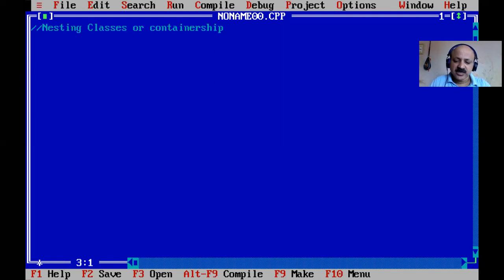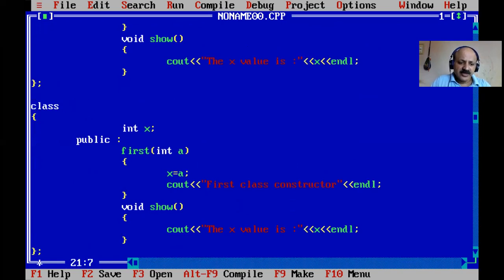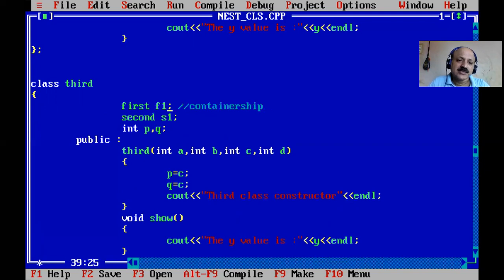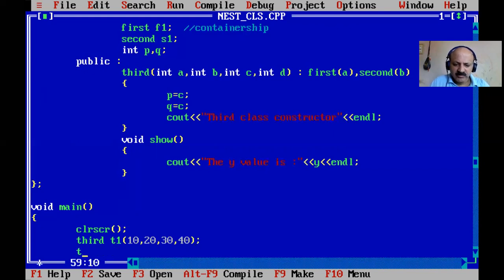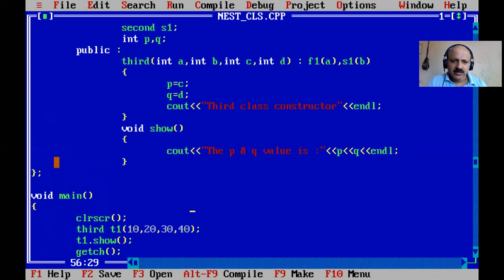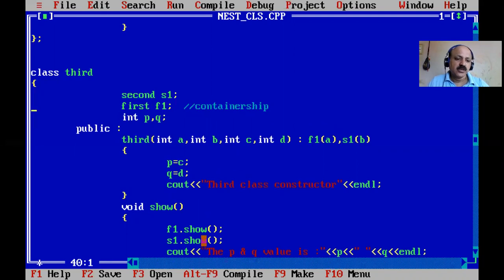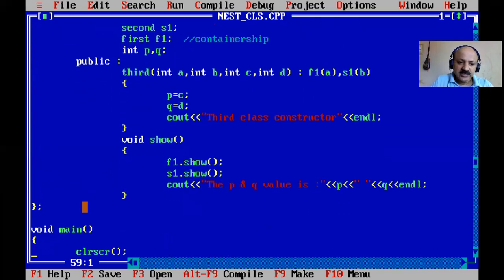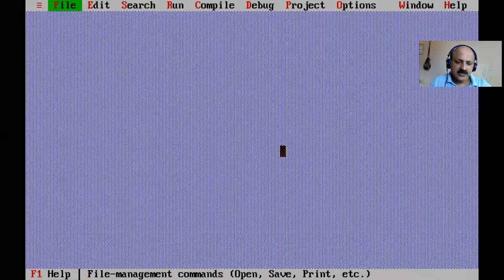Nesting of classes in C++ Programming Language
Inheritance is OOP tool the derived one class properties of other class and also we can declare the one object in other class data member and than mechanism takes a view that an object can be a collection of many other object. This kind of relationship is called container ship or nesting of classes.